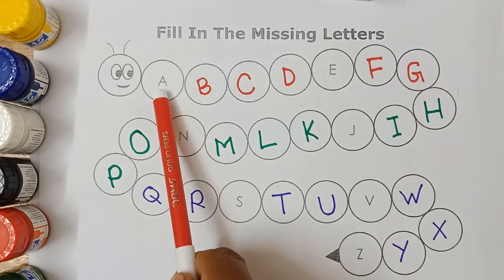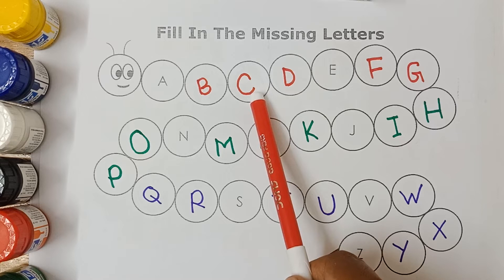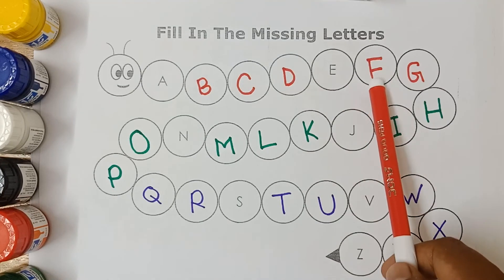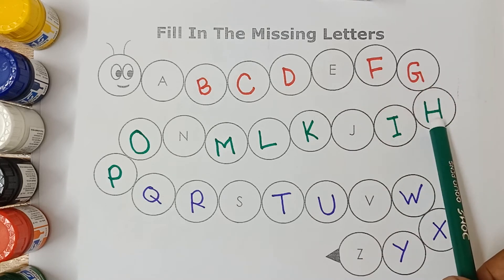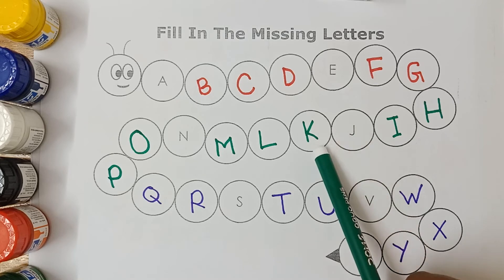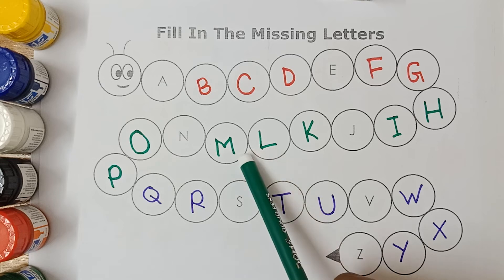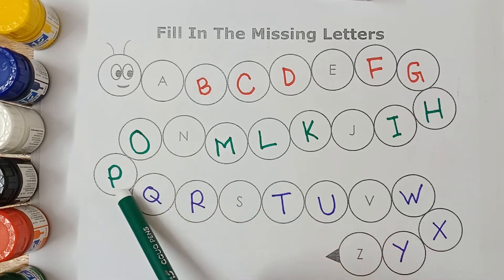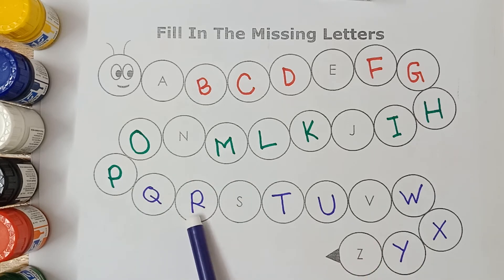Learning abcd with colors, alphabet song, alphabet for kids, abcd song @mantustudyclass abc song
Your Query :

abc
abcd
abcde
abcdefg
abcdefgh
alphabet
alphabets
learn alphabet
learning
q for quine
y for yellows
abc 123
color song
123 song
numbers song
abcd abcd
a se anar
colour
colours name
nursery rhymes
phonics song
phonics
learn phonics
nursery rhyme
phonics songs
rhymes
learn numbers
songs for children
toddler songs
counting numbers
abc phonics
learn abc
songs for kids
learn english
songs for babies
number rhymes
numbers song
learn alphabet
learn
toddlers
number counting